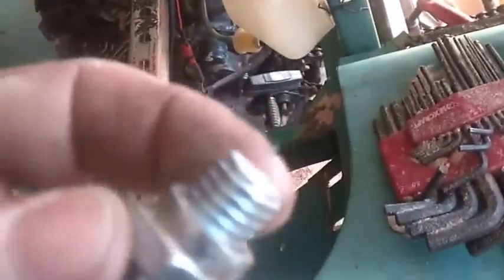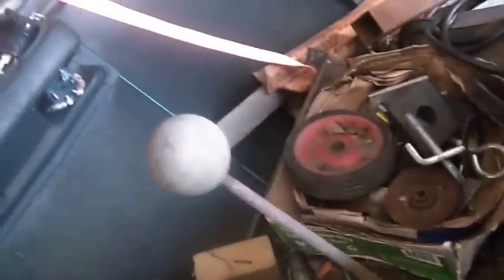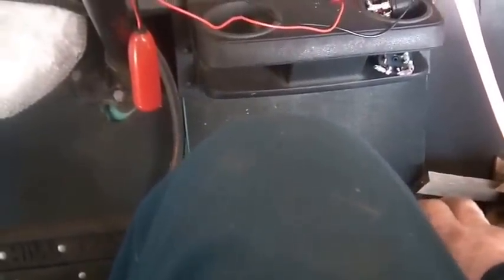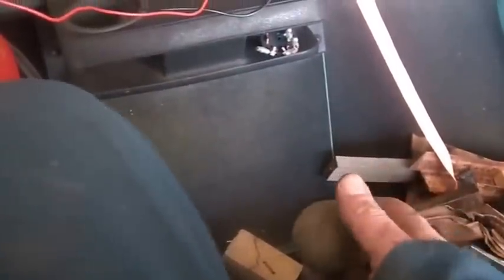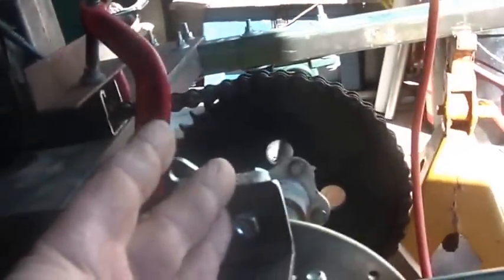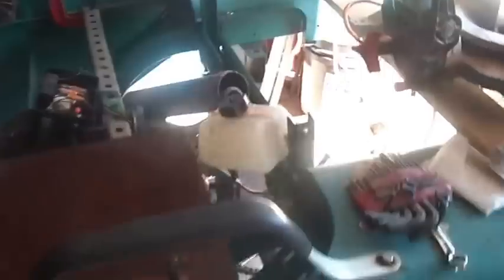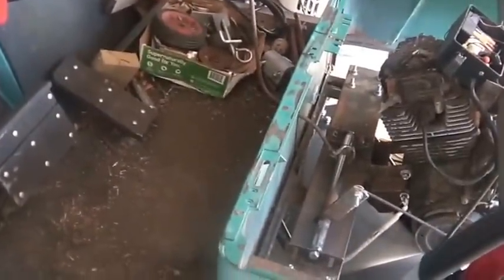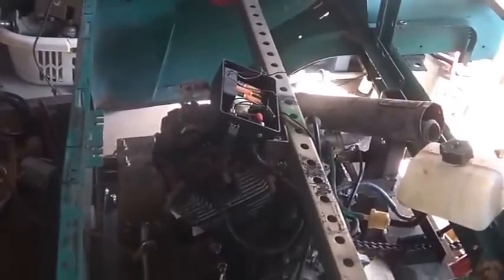1988 Electric EZGO to Honda ATV powered UTV, Red Neck Gear Shifter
2_27_2016, 1988 Electric EZGO golf cart converted to Honda TRX200SX ATV powered UTV, Red Neck Gear Shifter, made from pieces of snowmobile steering, TV cart, bed frames, and a snow blower, forward shift pattern to up shift, back wards to down shift, 5 speeds, plus reverse, 1986 Honda TRX200SX ATV motor,  Harvey Spooner, Hoarding Mayhem,